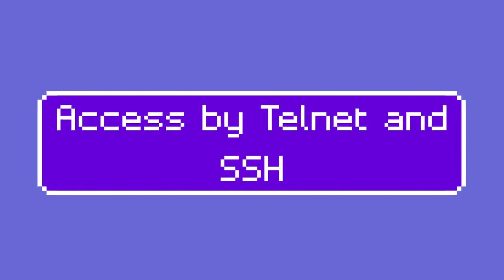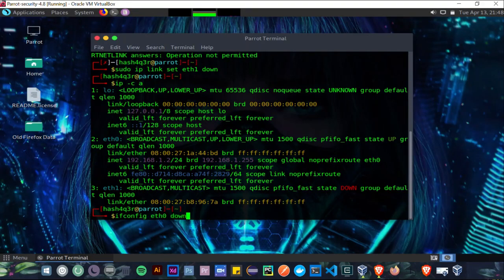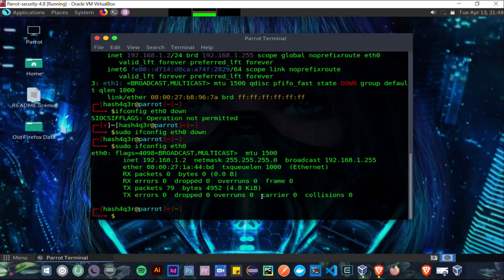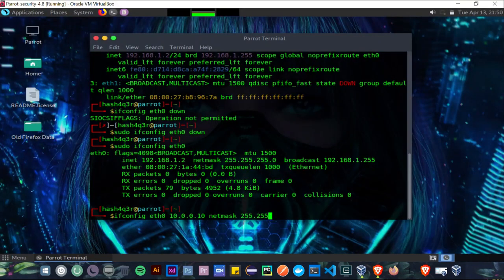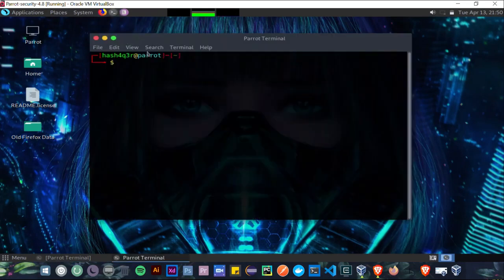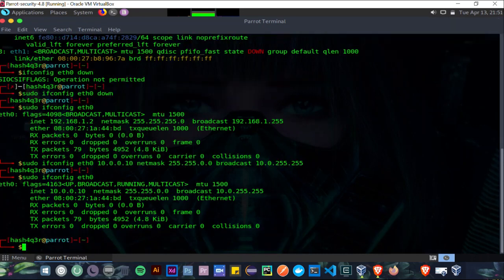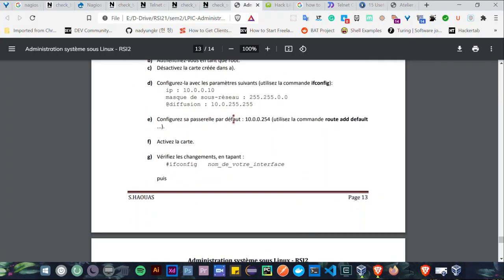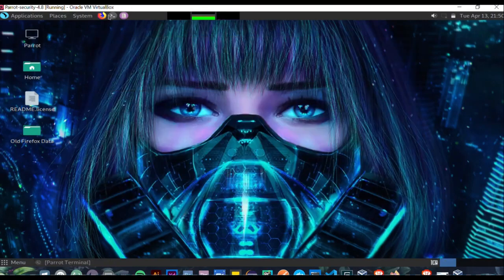Telnet And SSH Configuration Commands (2022)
Configure ssh and telnet from terminal commands